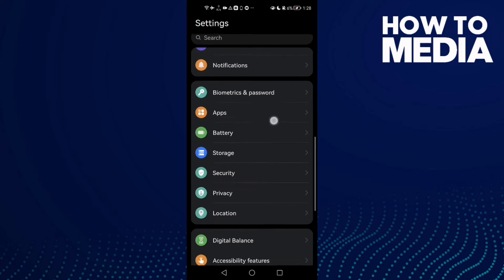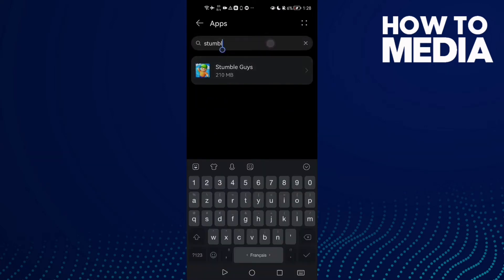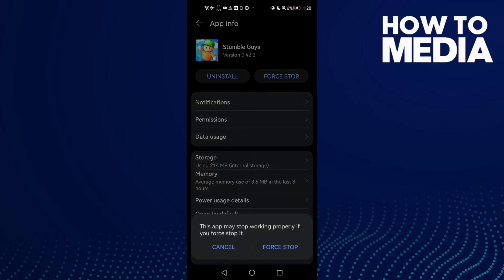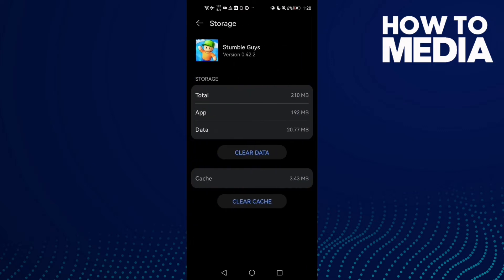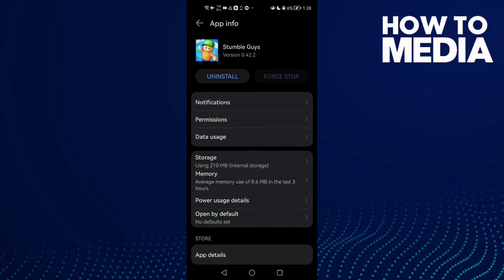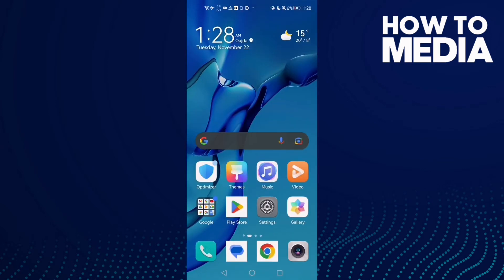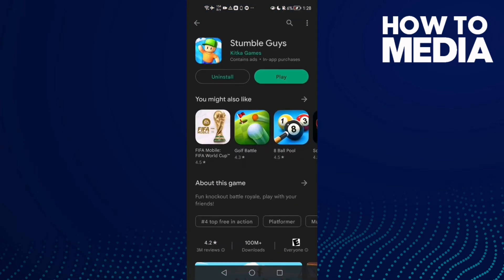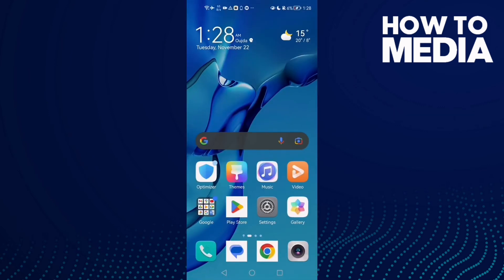How to Fix and Solve Can't Connect to Server Stumble Guys on Any Android Phone - Mobile App Problem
in this video we discuss :